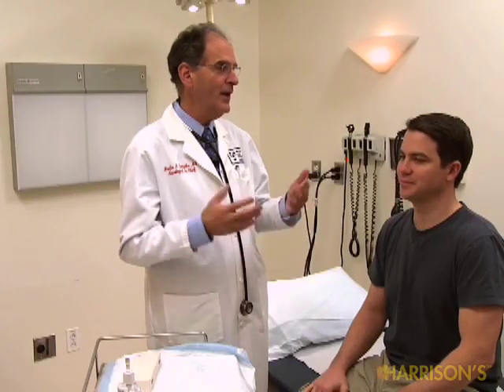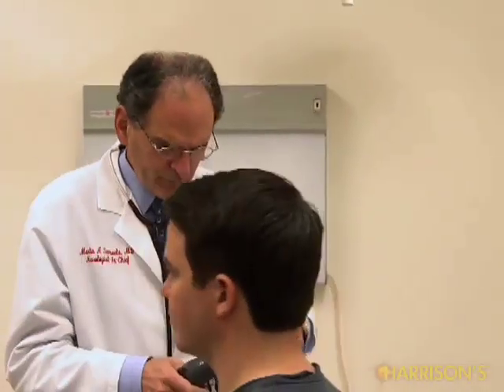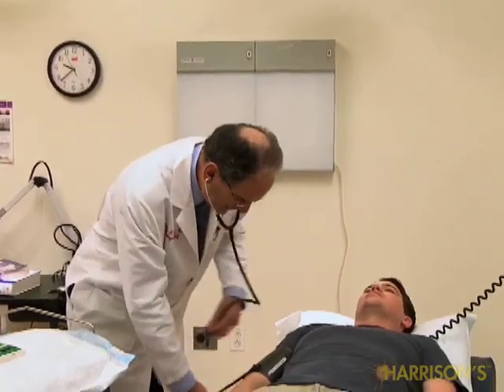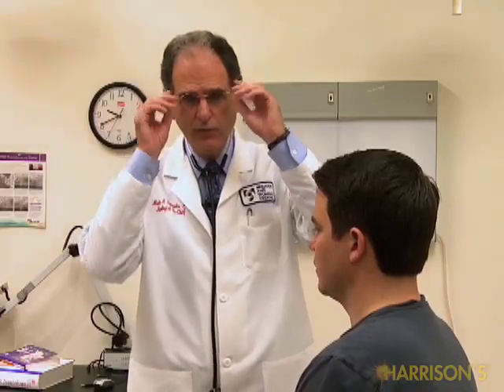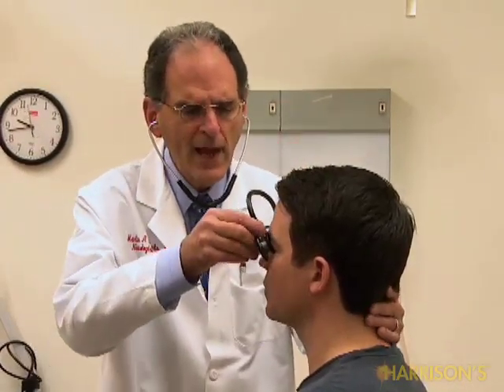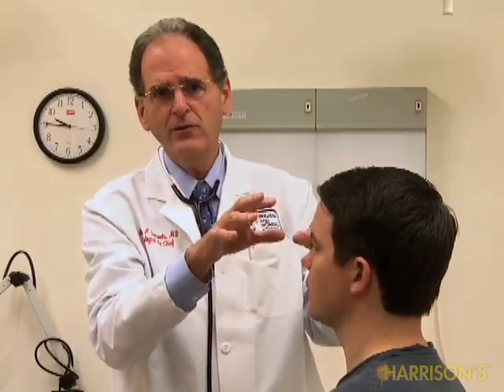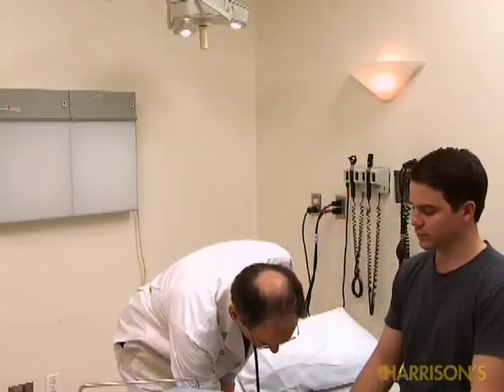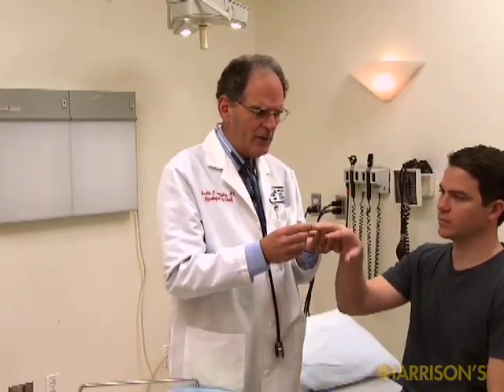Video Atlas of the Detailed Neurologic Examination 1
Part 1 of the Video Atlas of the Detailed Neurologic Examination by Martin A. Samuels, MD, DSc (hon), FAAN, MACP, FRCP.

Introduction and the General Physical Examination Relevant to Neurology.

This video series is part of the digital content of Harrison's Principles of Internal Medicine, 18th Edition.

In this thorough review of the Neurologic Examination by world-renowned neurologist Dr. Martin Samuels, you can learn how to master the neurologic examination in your everyday practice.